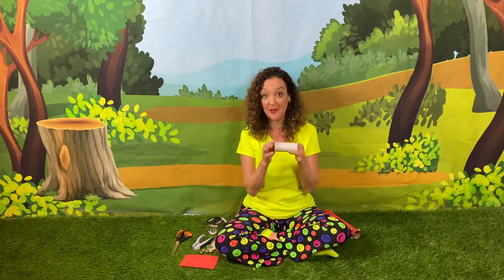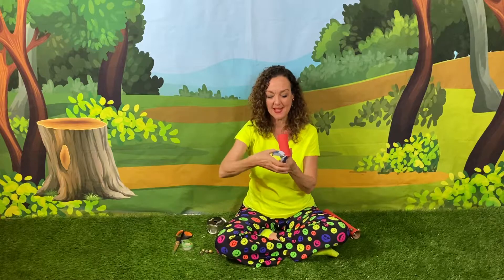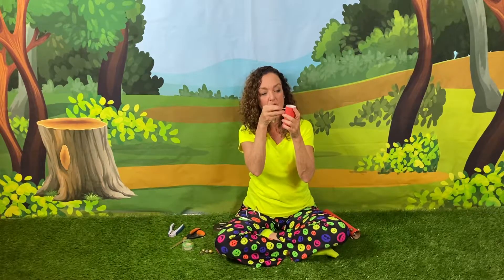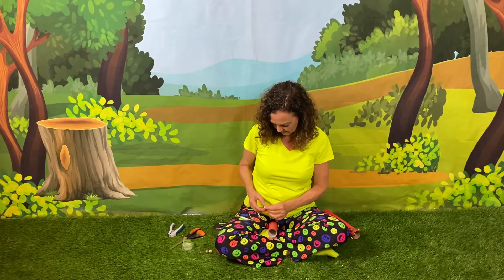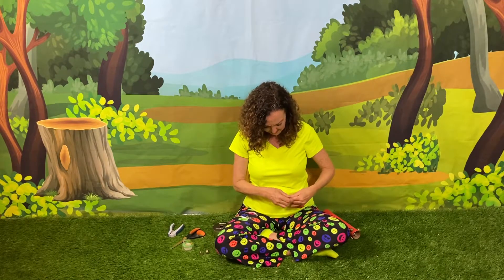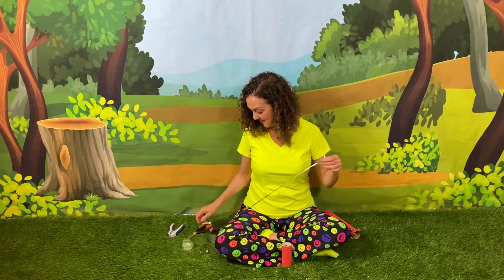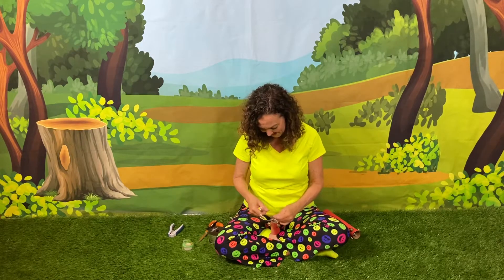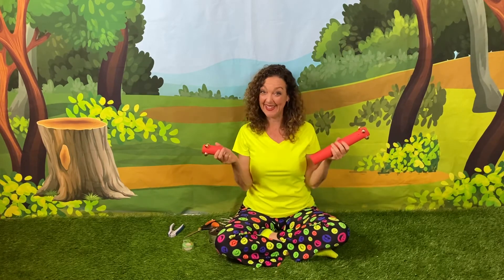Hand bells -Music Making Monday #11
Make your own hand bells with everyday items